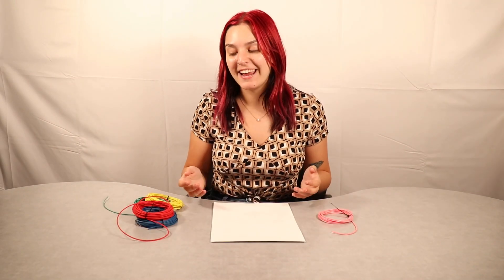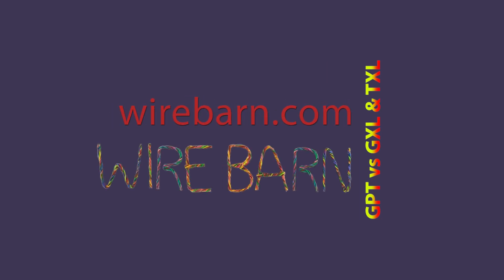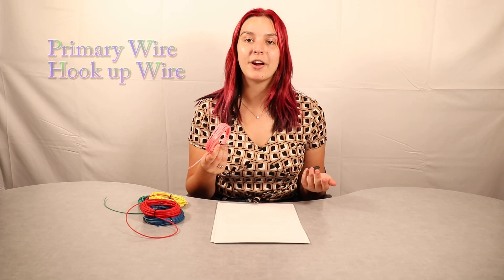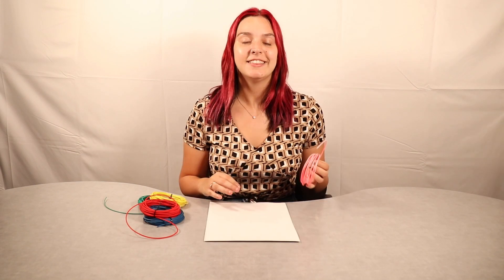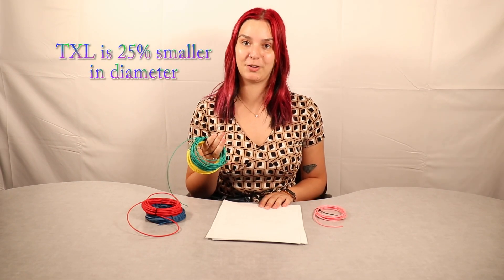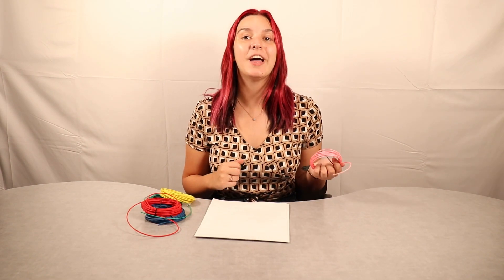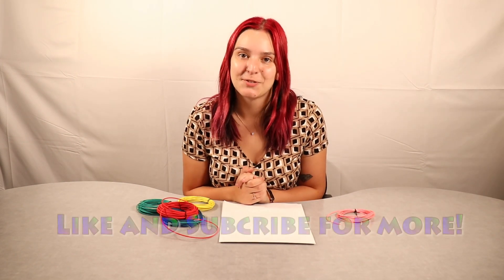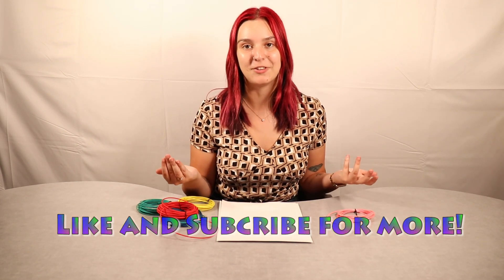GPT vs GXL & TXL- Everything you need to know!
Everything you need to know about GPT vs GXL and TXL wire!